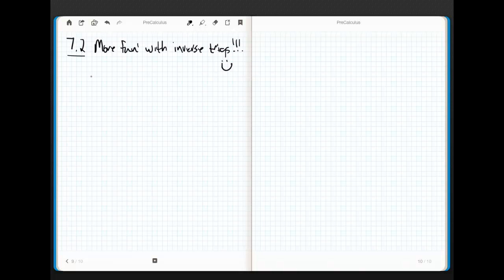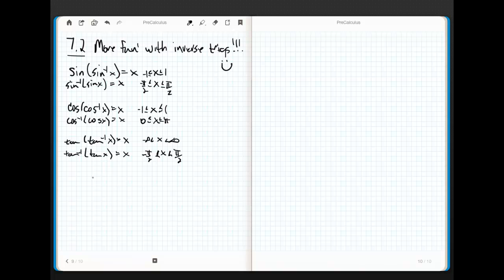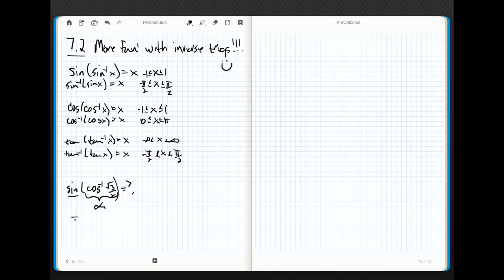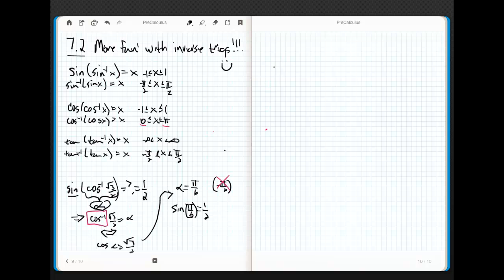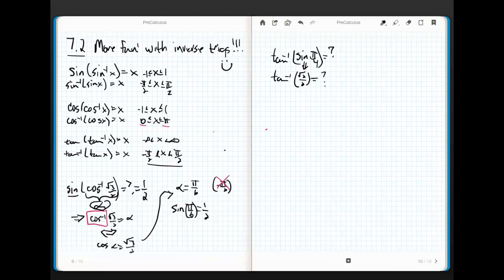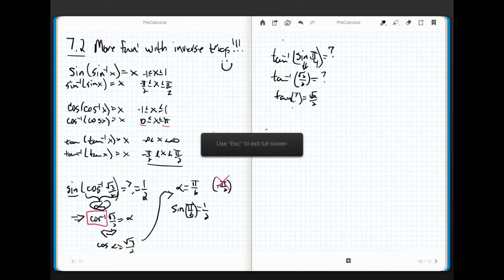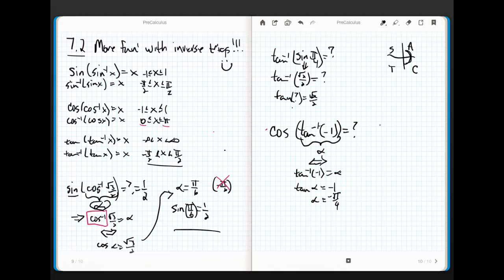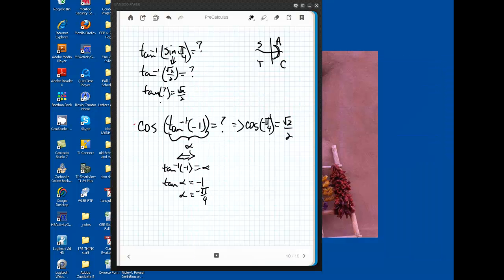PreCalculus Chapter 7.2 part 1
More Inverse trigs